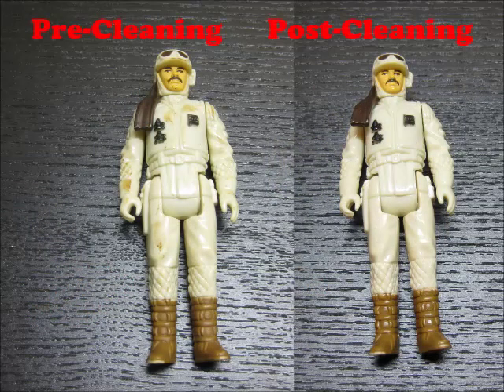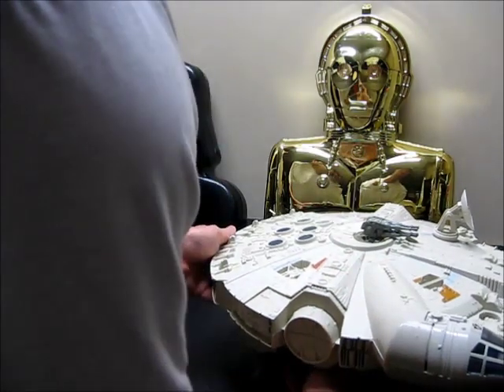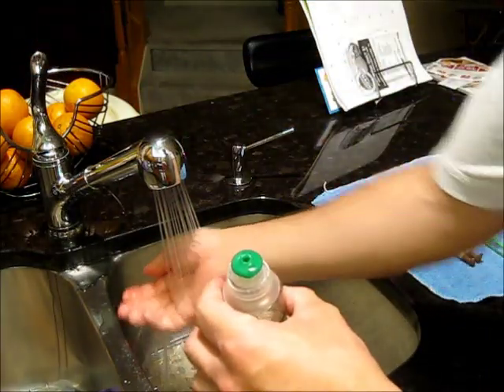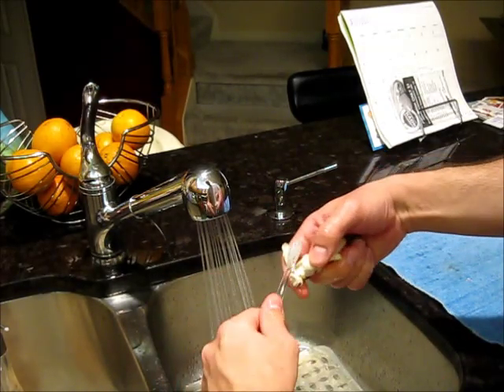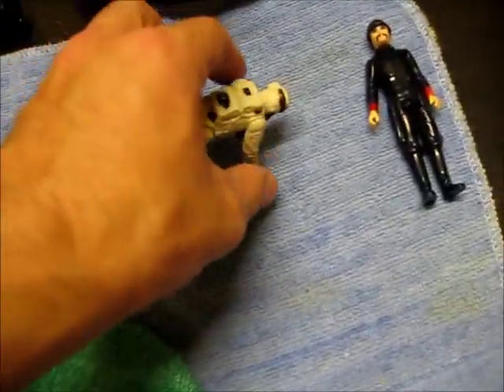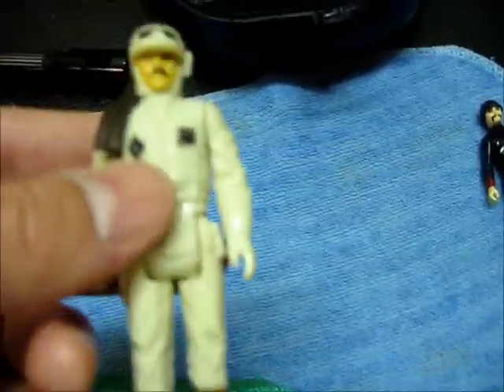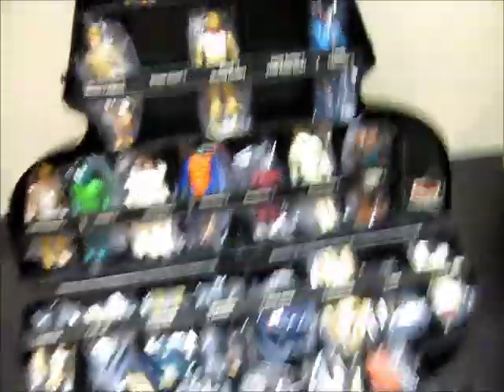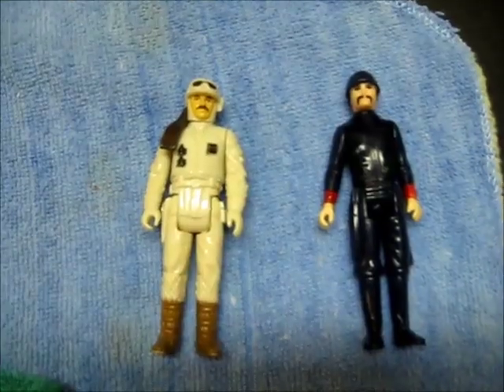How To Clean, Restore, and Care for Vintage Star Wars Action Figures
This is a complete end-to-end guide on Cleaning, Restoring, and Care/Storage for Vintage Star Wars action figures and playsets.

This video includes some unique Pro Finishing Tips for Vintage Action Figure Restoration that will help preserve them much further into the future and add that extra bit of enhancement to your collection.